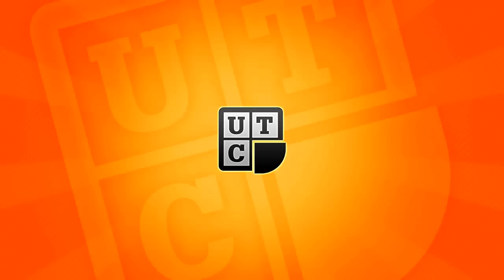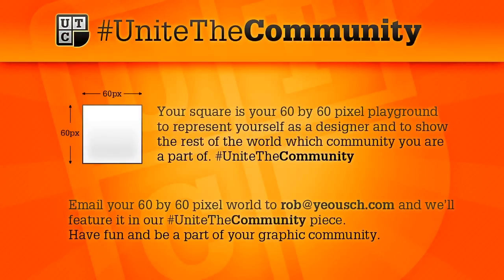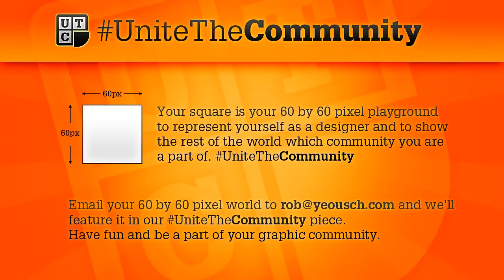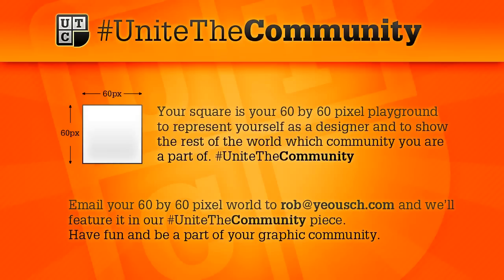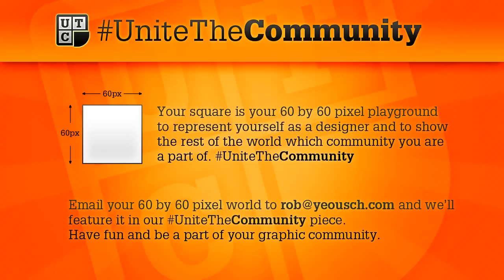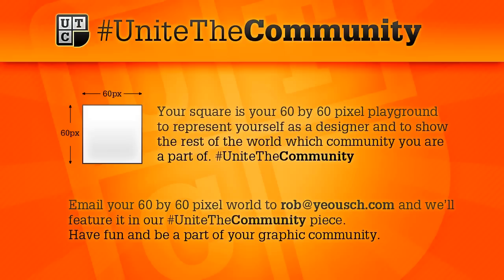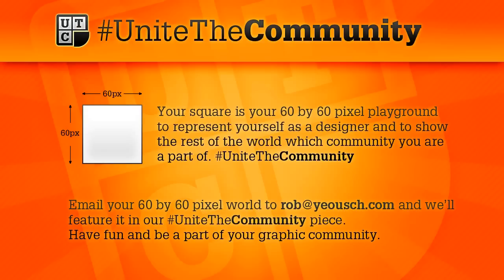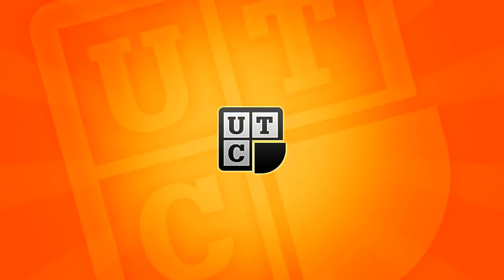UniteTheCommunity - get the word out!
this is a chain video from one of my favorite graphic designers rob, and join in everybody.

his description:
So I wanted to find some way of galvanising the community and I thought nothing would be better than a community-wide collaboration, so here it is. We're going to create a 1920 x 1080 HD wallpaper using everyones work, so each and every one of you guys has a 60 x 60 canvas to contribute!

To get involved simply make a 60 x 60 pixel sized tribute to yourself or whatever you feel fitting and we'll put it into the UniteTheCommunity wallpaper!

When you are sending them, please include your YouTube username at the start of the filename so I can keep a track of who's participating in this!

If you want to help spread the word and get more people involved, feel free to tweet it out using this or to upload the video itself to your channel, you'll find the video for download The only thing I ask is that you don't put pre or post-roll ads on the video. It tars the image that we're trying to create!